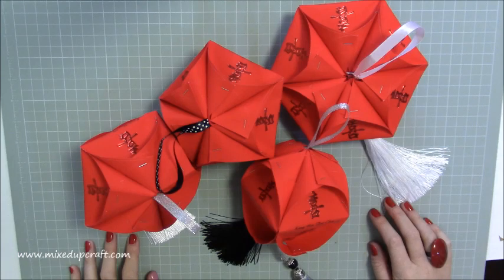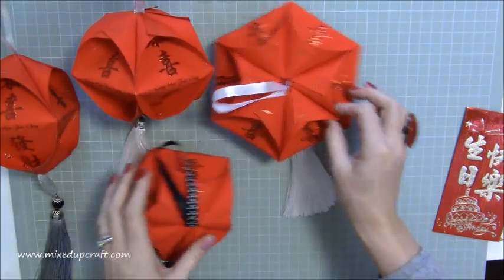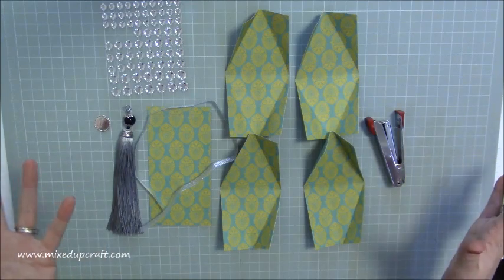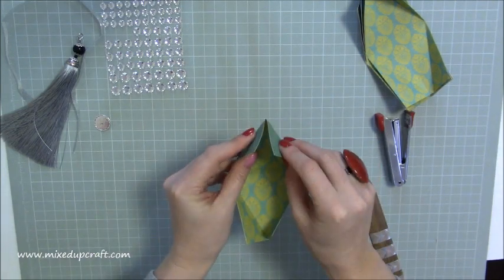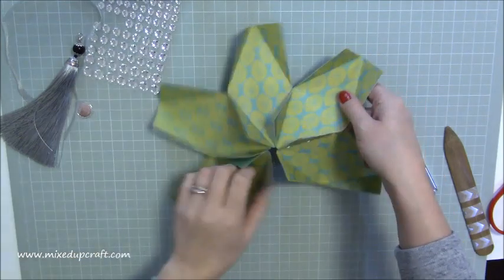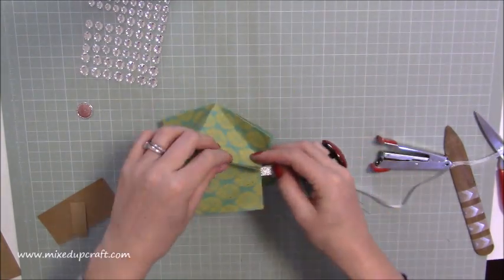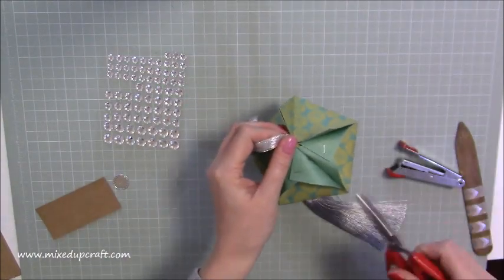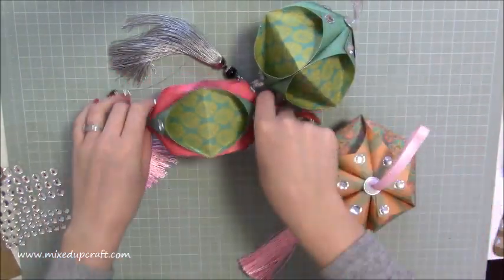Chinese Lanterns | DIY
In this tutorial, I show you how to make these easy decorative lanterns, they are lots of fun and very easy to make. Finished off with some bling embellishments and a beautiful tassle these will look great for many occasions.

Sam